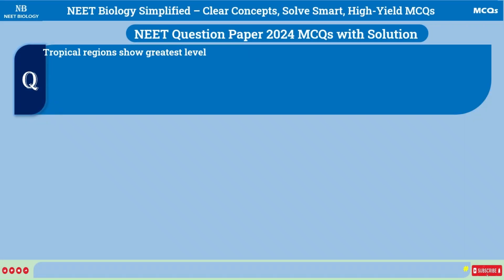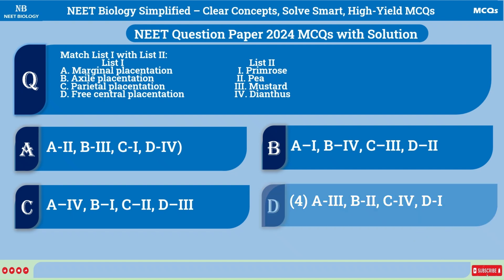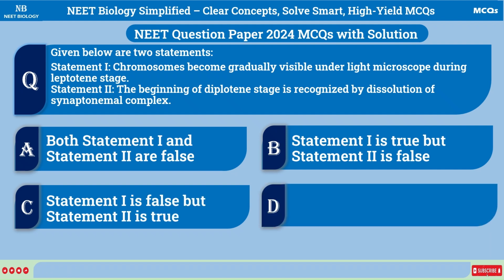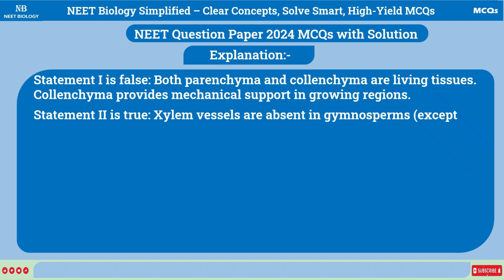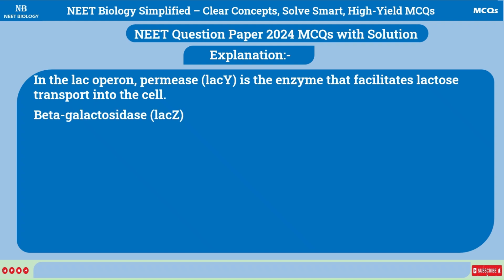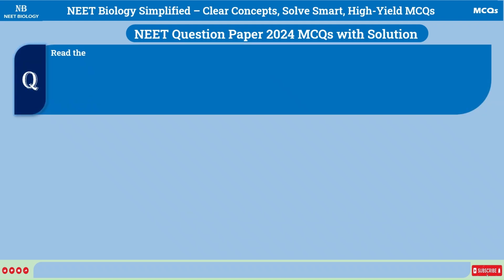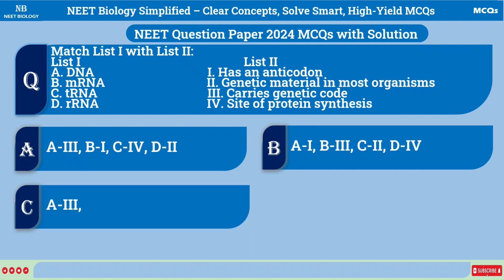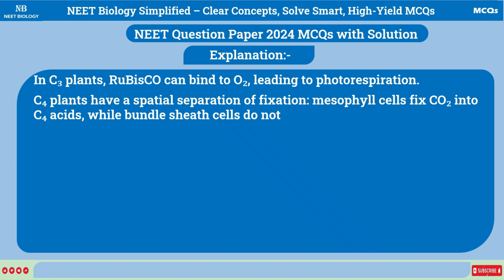NEET 2024 Biology MCQs with Answers & Explanations | Previous Year Question Paper | NEET PYQ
Are you preparing for NEET 2026 🚀 The best way to score high in Biology is to practice previous year NEET questions (PYQs).
In this video, we cover a set of important NEET 2024 Biology MCQs with detailed explanations. Each question is solved step-by-step, so you not only get the right answer but also understand the concept behind it.
✨ Topics covered in this video include:
🔹 Respiration (ATP production, RQ)
🔹 Plant anatomy (tissues, placentation, bulliform cells)
🔹 Genetics & molecular biology (lac operon, DNA, RNA)
🔹 Plant physiology (C₃ vs C₄ plants, photorespiration)
🔹 Ecology & biodiversity (species richness, biodiversity loss)
🔹 Enzymes & cofactors (carboxypeptidase, zinc)
🔹 Cell division (meiosis, spindle fibers, synaptonemal complex)
This video is a must-watch for NEET aspirants who want to strengthen their concepts and practice MCQs effectively.
✅ Perfect for:
• NEET 2026 aspirants
• Class 11 & Class 12 Biology students
• Quick Biology MCQ revision with explanations
👉 Don’t forget to attempt along and write your answers in the comments to boost active learning! 💬